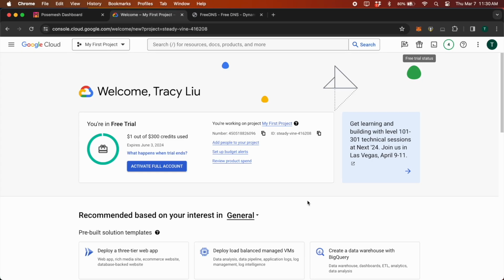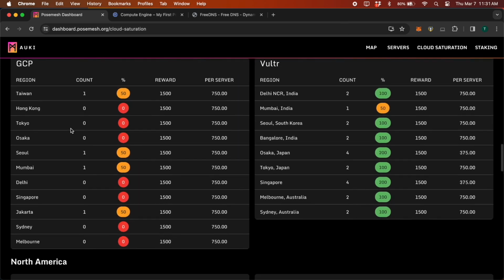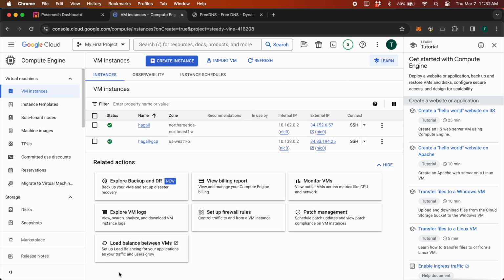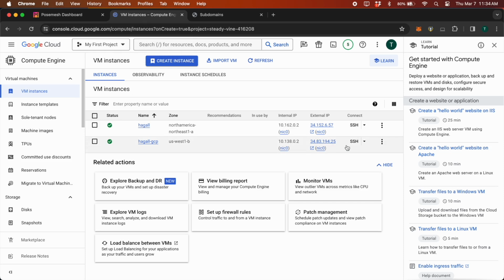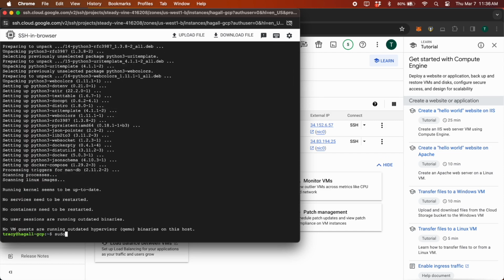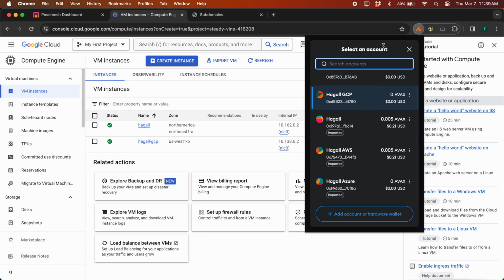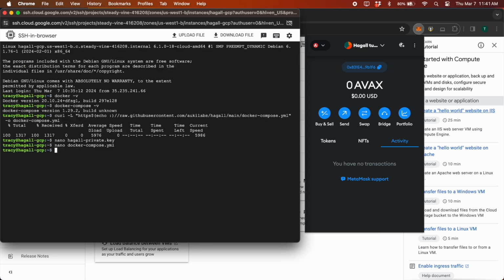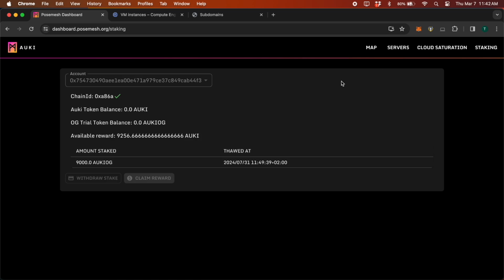Setting up Hagall on Google Cloud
Want to participate in the posemesh? Set up your own Hagall node on Google Cloud Platform. to learn more.

COPY/PASTE THE FOLLOWING COMMANDS AFTER CONNECTING TO YOUR GOOGLE VM:

sudo apt -y install docker.io
sudo apt -y install docker-compose
sudo usermod -aG docker your-username
exit

docker -v
docker-compose -v
curl -L "https$(echo :)// -o docker-compose.yml
nano hagall-private.key
nano docker-compose.yml
docker-compose up -d
docker logs -f hagall     # (to follow live)
docker logs --tail 20 hagall     # (to view the last 20)